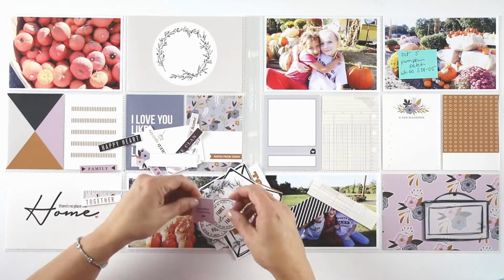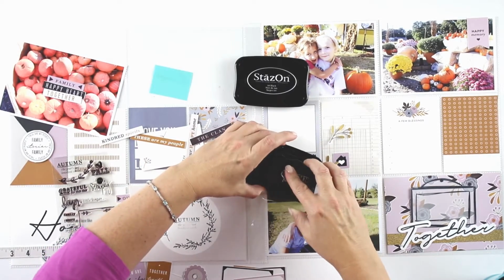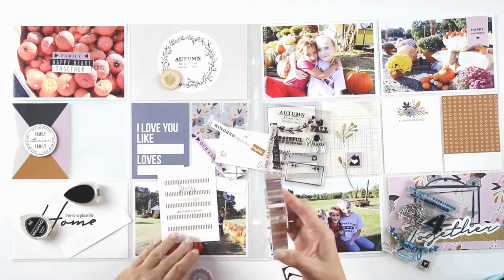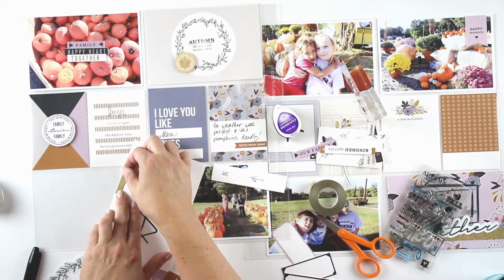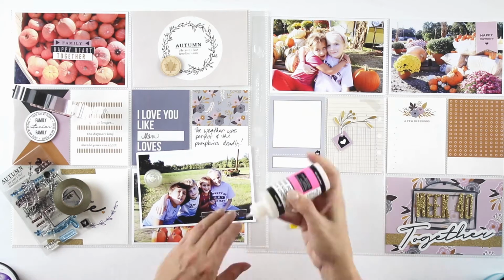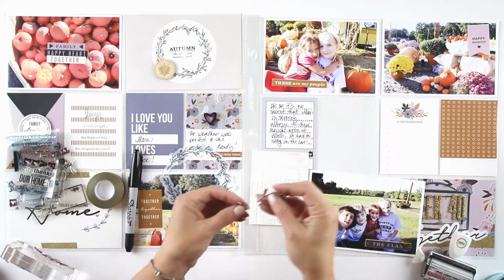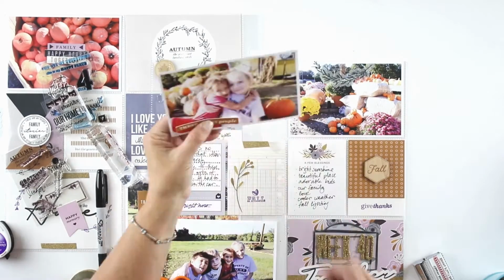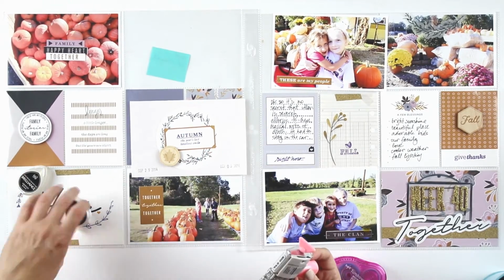TBT Project Life 2014 Week 40 | Kindred MPM Sahlin Studio Add-ons!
Hello and welcome back to my 2014 Project Life album! I am working on a layout from the pumpkin patch today and am using products from the Kindred MPM (Memory Pocket Monthly) available at The Lilypad!